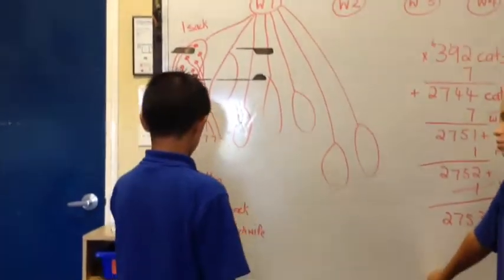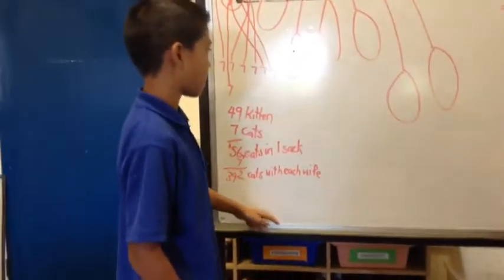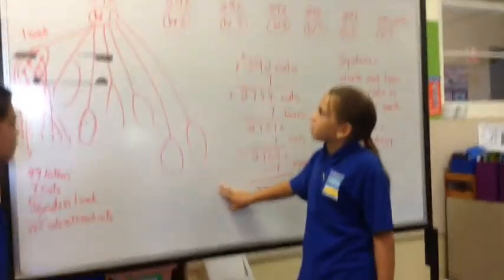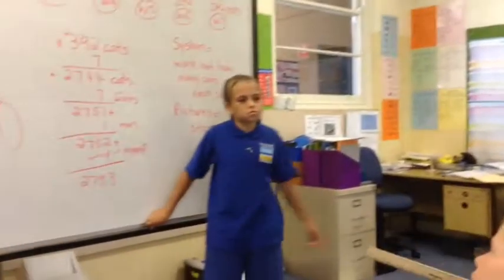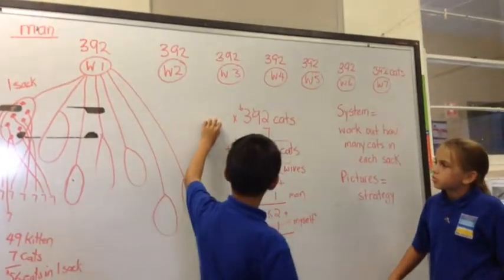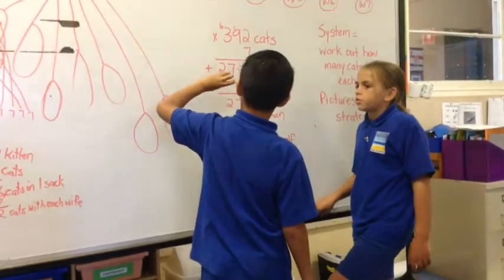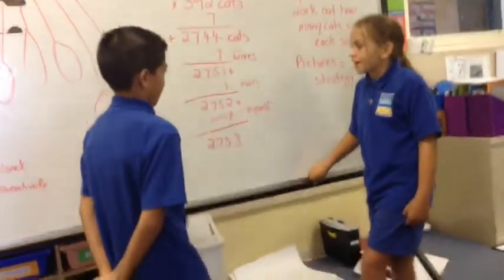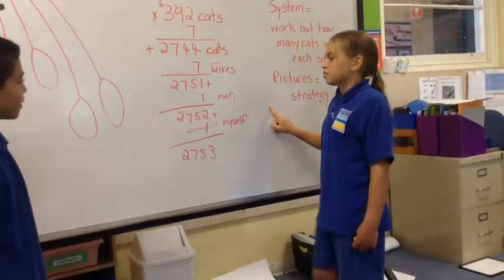Working mathematically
Students explain how they worked systematically with the use of diagrams to ensure they had found the correct answer to the riddle;

As I was going to St Ives
I met a man with seven wives
Each wife had seven sacks
Each sack had seven cats
Each cat had seven kits
Kits, cats, sacks, wives
How many were going to St Ives?